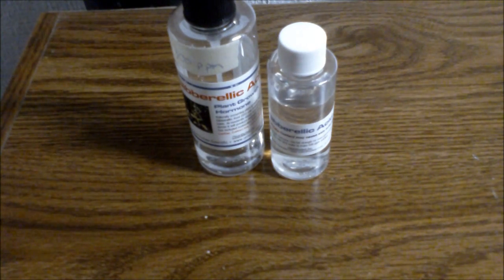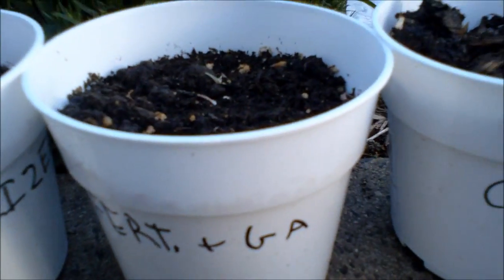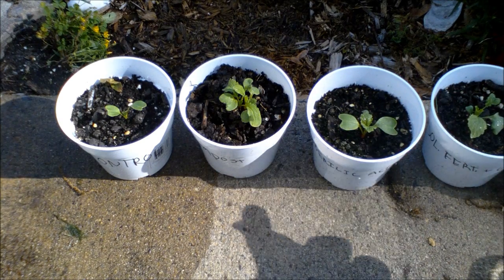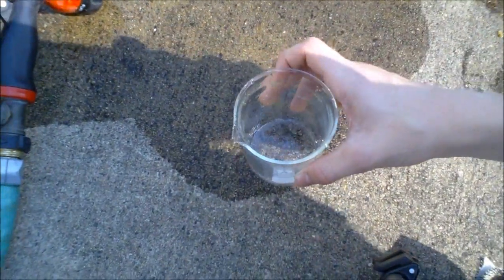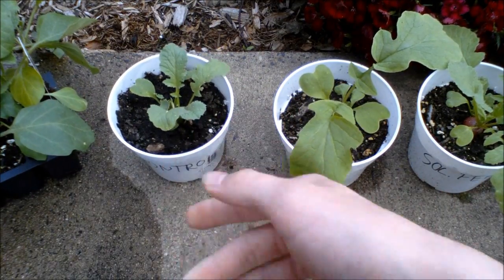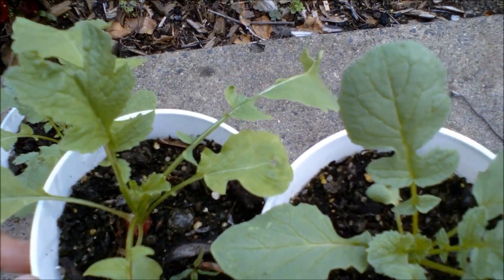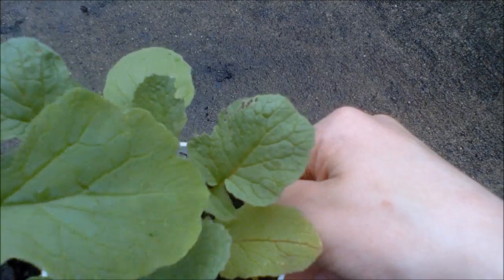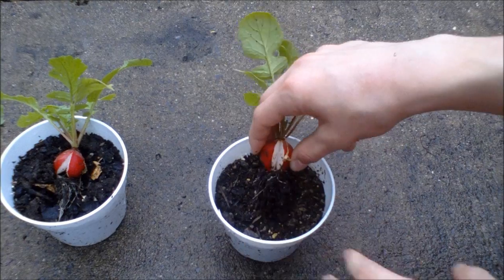Plant Experiment No.1 Gibberellic Acid and Other Chemicals on Plant Growth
In this video I will show some experiments with gibberellic acid on plant growth.

There are six plants, five of which will be treated with different chemicals.  One plant will be a control, one plant will be treated with just gibberellic acid(GA), one with a water soluble fertilizer, one with GA and the fertilizer, one with some very dilute iron sulfate solution, and one will be given compost to grow in instead of regular soil.

The GA was sprayed once a day on the selected plants.  The fertilizer and iron was given to the selected plants when ever they needed water.

Heights weights and other information about the fully grown plants.

Height  (From top of tallest leaf to the soil level.)
GA           21cm
Cont.        11cm
Fert.         19cm
Fert.+GA   26cm
Fe            13cm
Compost.  13cm

Leaf length (From stalk of plant to leaf tip)
GA            15cm
Cont.         10cm
Fert.          15cm
Fert.+GA   17cm
Fe              10cm
Compost.   10cm

Leaf width  (Width on widest leaf.)
GA           6cm
Cont.       4.5cm
Fert.         5cm
Fert.+GA  8cm
Fe            4cm
Compost. 4cm

Radish diameter.
GA              2.5cm
Cont.          1.5cm
Fert.            4cm
Fert.+GA     4.5cm
Fe               3cm
Compost.    2.5cm

Plant weight(with radish)
GA.              22g
Cont.           7.7g
Fert.            36g
Fert.+GA     38g
Fe               18g
Compost.    13g

Radish weight
GA             17.6g
Cont.          2.9g
Fert.           29g
Fert.+GA    23g
Fe              12.9g
Compost.   8.8g